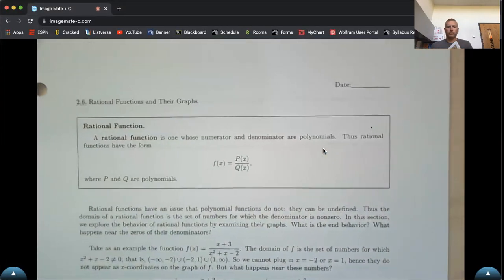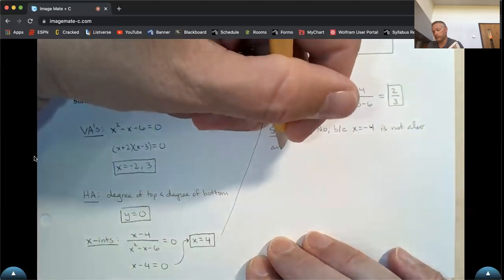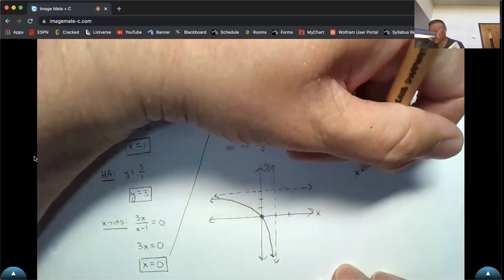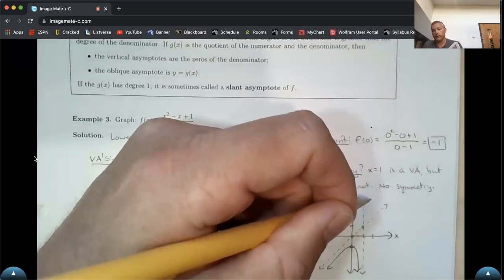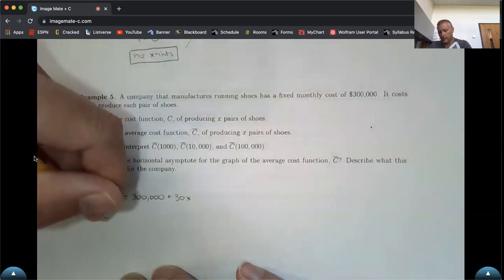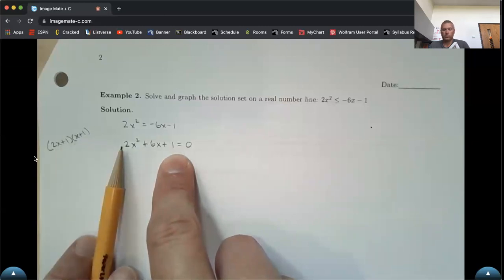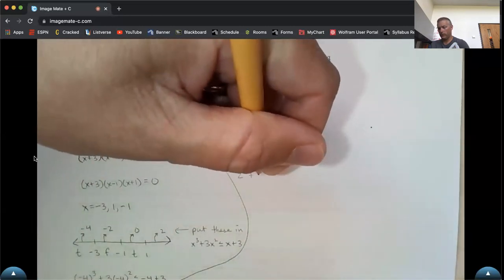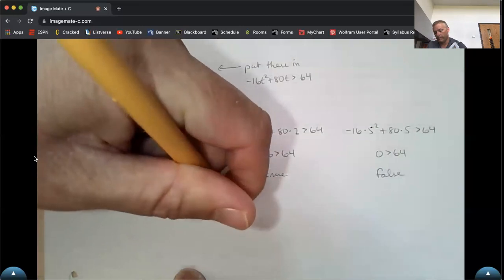2.5, 2.6 Handouts